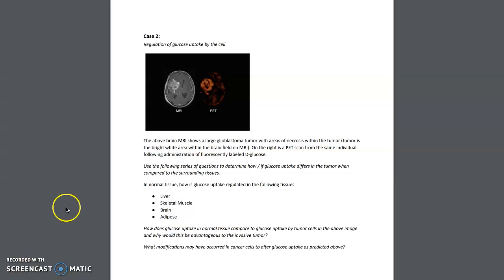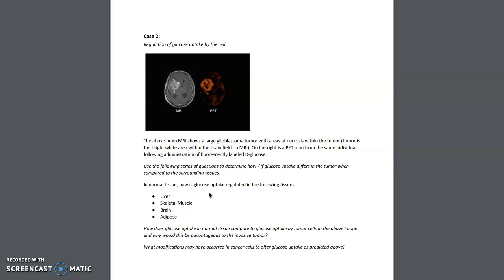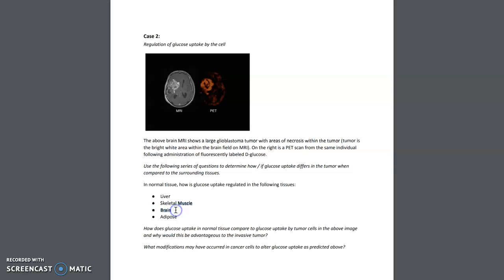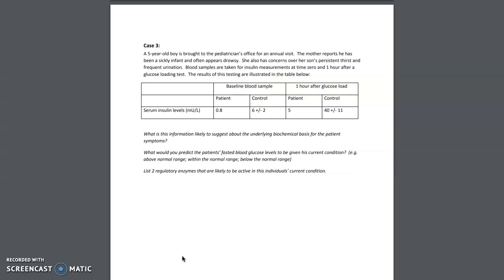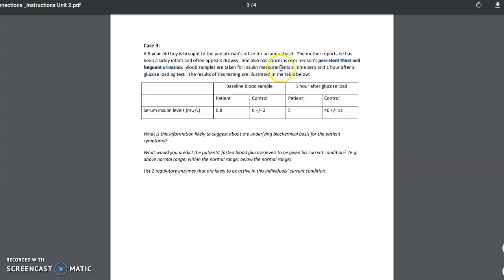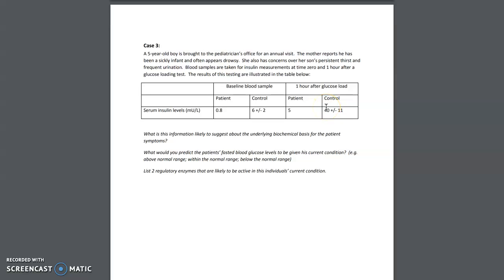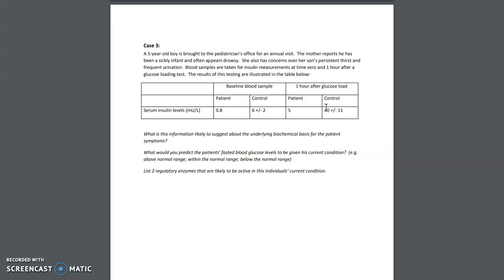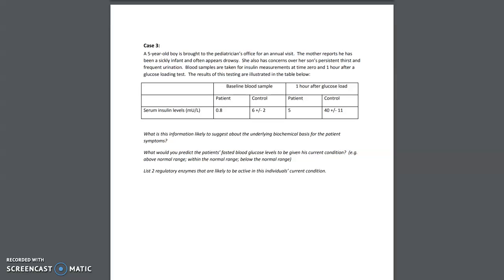UNE BioChem - Unit 2 Case Connections